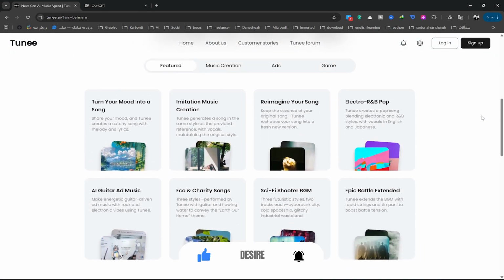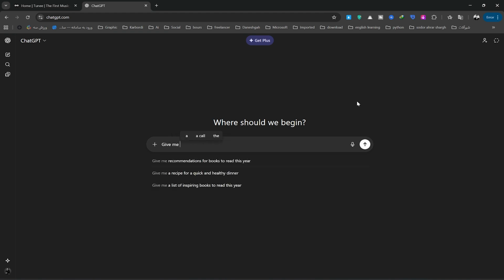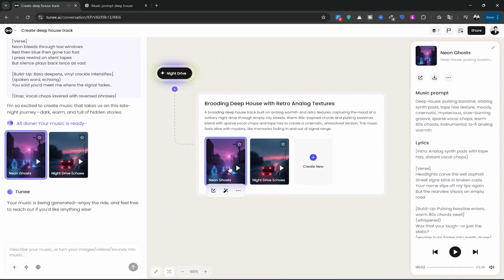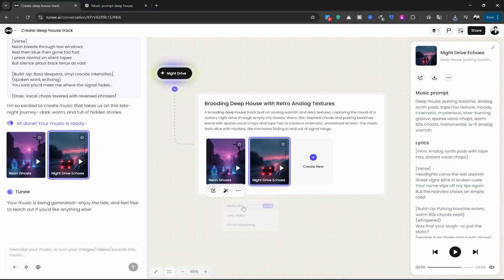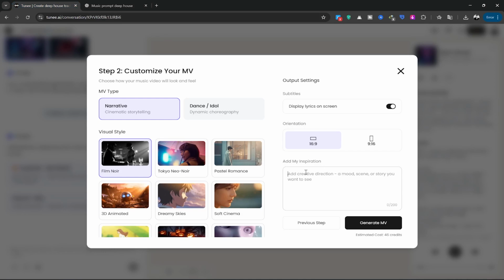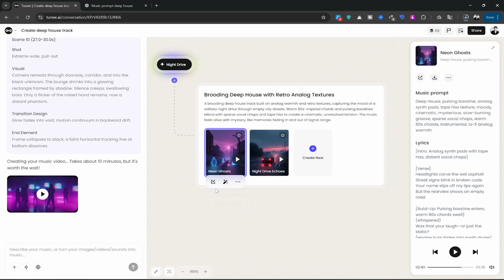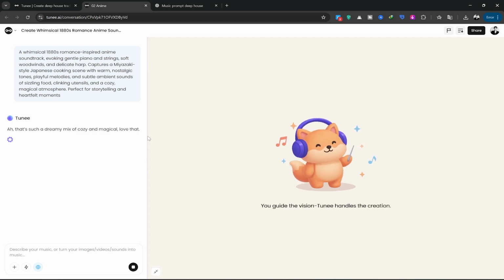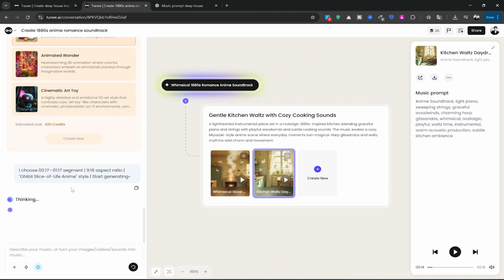FREE AI Music Video Generator 2026: Create Viral Songs & MVs Instantly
How to Make AI Music Video for YouTube FREE (No Instruments Needed) | Tunee AI Tutorial
🔥 Are you wondering how to create AI videos for YouTube free? Imagine creating professional-quality music and stunning cinematic videos without touching an instrument or hiring an animator. In this video, I reveal how to make a trending AI music video in 2025 using a revolutionary new tool: Tunee AI. Whether you want to create Deep House, Lo-fi beats, or even Ghibli-style Anime music, this Best AI music video generator does it all in seconds.
The world of content creation is changing. We explore how to use Artificial Intelligence to turn your text prompts into viral content for YouTube Shorts, TikTok, and Instagram Reels. Plus, I'll show you how to use these tracks legally for monetization!
🚀 IN THIS VIDEO YOU WILL LEARN:
• How to generate any genre of music (Deep House, Retro, Dark, etc.) with AI.
• How to use ChatGPT to write perfect prompts for AI generated music videos.
• A step-by-step guide to creating a Viral AI Music Video using the "Sora 2" feature inside Tunee.
• How to create Anime Music videos with a Miyazaki/Japanese cooking vibe.
• Tips for monetizing your content and getting a copyright certificate.
This is the ultimate guide for creators asking "AI Music Video: Dream or Reality?" – Spoiler: It's reality, and it's free to start!
⏱️ TIMESTAMPS:
00:00 - Intro: Can You Create Viral AI Music Videos for Free?
01:15 - Tunee AI Review: The Best AI Music Video Generator Features
01:57 - How to Sign Up & Get Free Daily Credits
02:14 - Creating Deep House Music with AI (Text to Audio)
02:55 - Using ChatGPT for High-Quality Music Prompts
04:28 - Listening to the Result: Is AI Music Good?
05:30 - How to Download & Monetize AI Music (Copyright Explained)
06:17 - Tutorial: How to Make AI Music Video with Sora 2 (Free Method)
08:10 - Generating VHS Style 80s Visuals from Text
10:53 - Creating an Anime/Ghibli Style Music Video (Advanced Project)
13:17 - Making 9:16 AI Video Shorts for TikTok & Instagram
14:30 - Final Result & Outro: Future of AI Content Creation
Join the Desire Channel family for the latest AI news, New AI tools, and content creation strategies.
🔎This video covers everything about AI Tools for musicians and video creators. We dive deep into how to make AI videos for YouTube and explore the potential of AI Music Video Creator: The FREE Way to Millions of Views (2026 Guide).
We tested the capabilities of Tunee to answer the question: Is this the Best AI music video generator? We also cover AI image Generator techniques within the video creation process. If you are looking for how to create AI videos for YouTube free, this tutorial is for you.
• Creating a Viral AI Music Video for social media growth.
• Generating Anime music and Ghibli music visuals.
• Using Chat GPT to enhance your video prompts.
• Understanding the future of Artificial Intelligence in media.